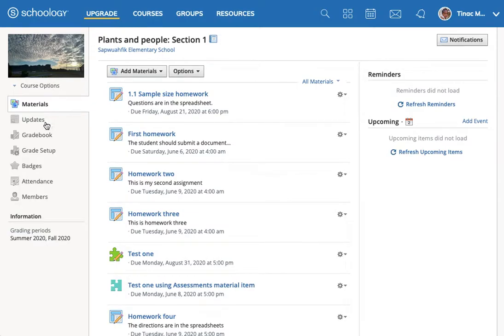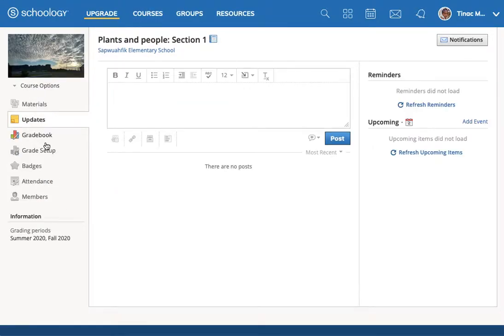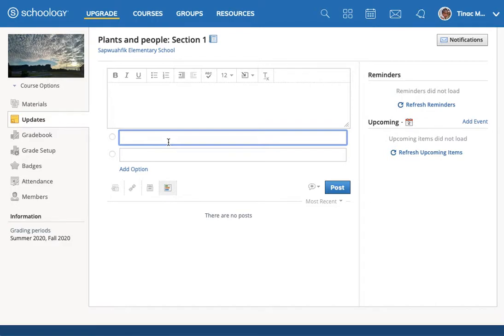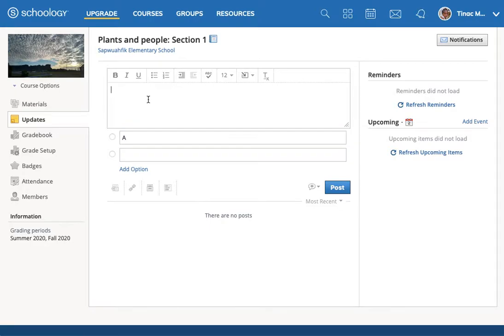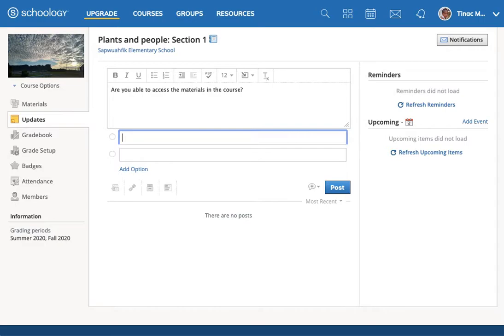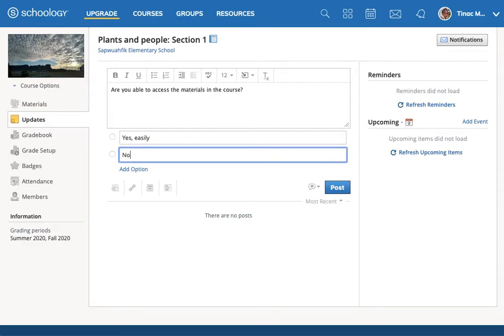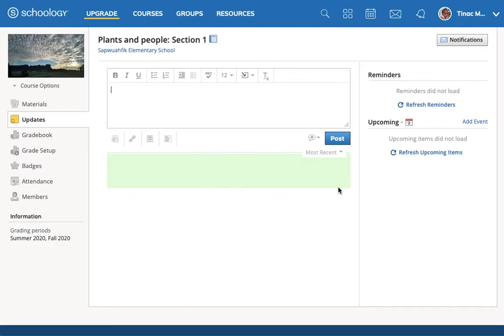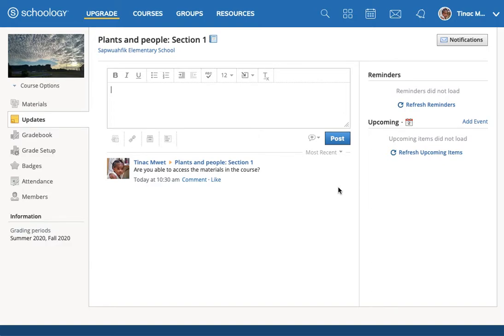Schoology Update Polls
A quick and brief introduction to setting up an Update poll in Schoology